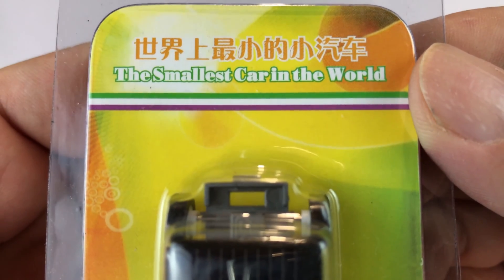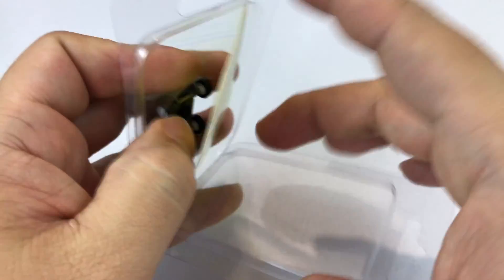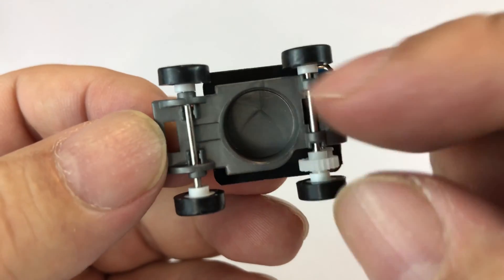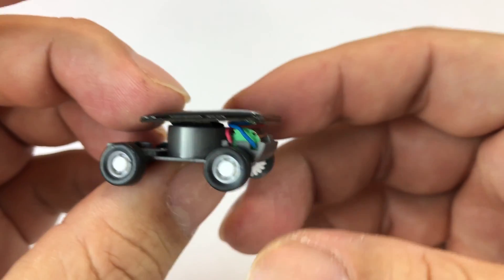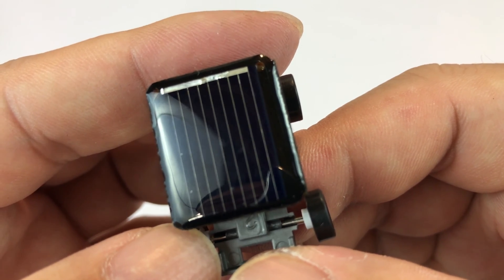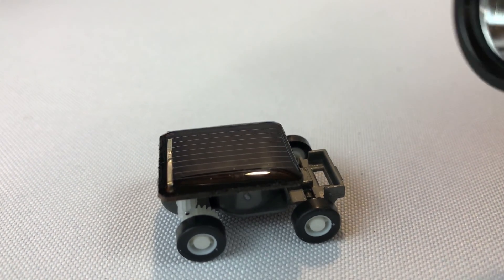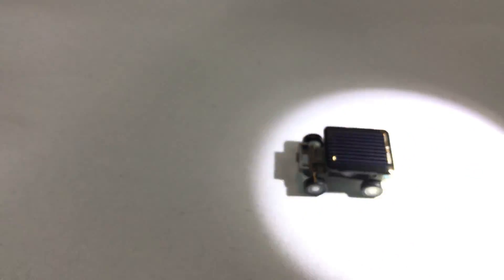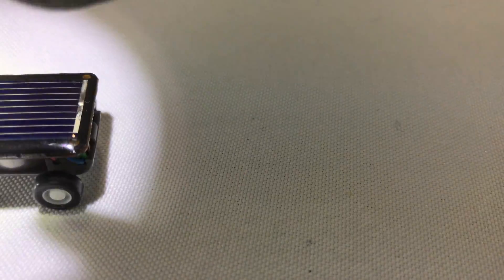World's Smallest Solar Powered Car Toy Review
Solar panel covers the entire roof, and makes this baby fly
Excellent for demonstrating solar power in action
Solar Powered - No batteries required
About the size of a quarter

The Mini Solar Racer is a toy car which claims to be the world's smallest solar powered car. The solar panel allows the car to move from eco-friendly solar energy when the car is placed either in sunlight or under a bright artificial light. The Mini Solar Racer is a helpful toy to demonstrate both the abilities of solar power and the advancements in technology that allow a solar powered car to be made to such a significantly small size. The toy car measures an astonishing 3.3 cm x 2.2 cm x 1.4 cm (1.3 in x 0.87 in x 0.55 in) which does mean its not suitable for children under 3 due to small parts (up to and including itself!). Expedition Money LLC